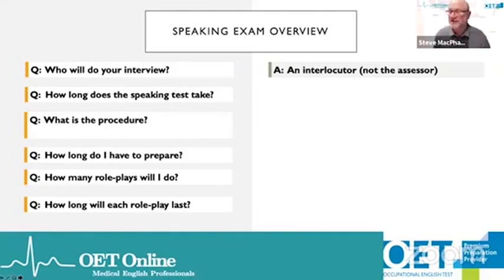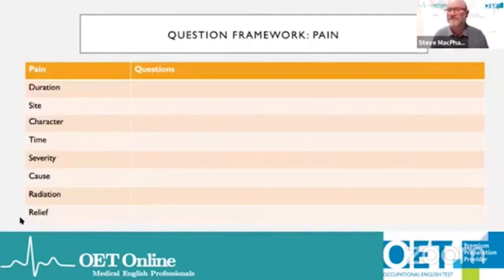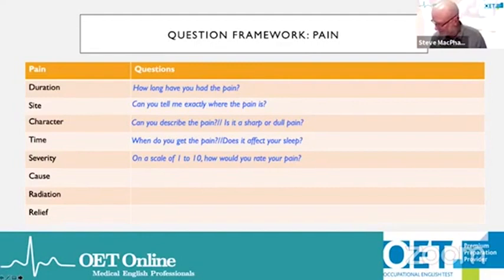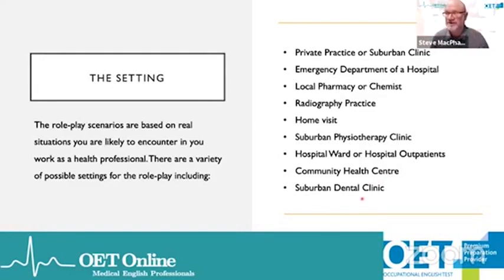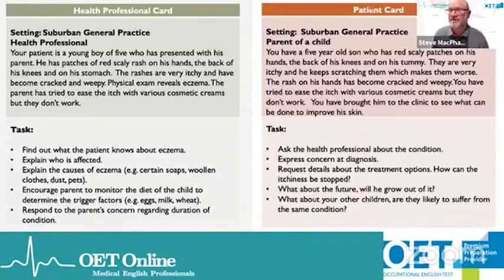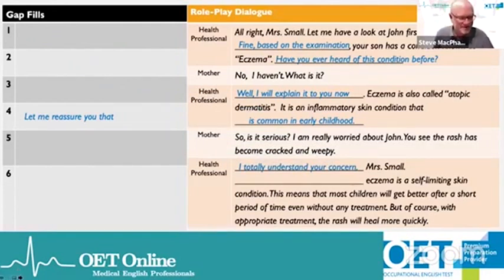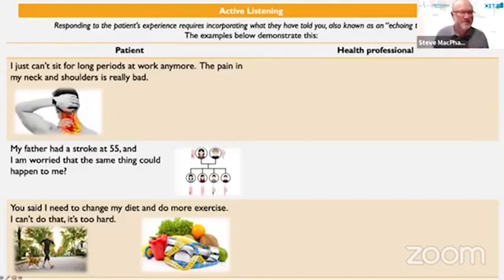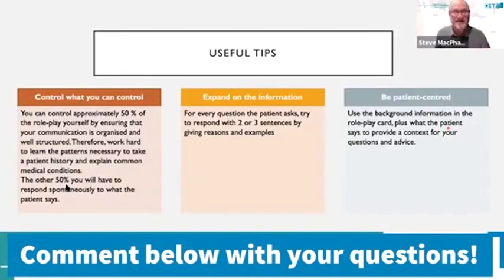OET Speaking Preparation With OET Onlin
latest speaking tips & ideas